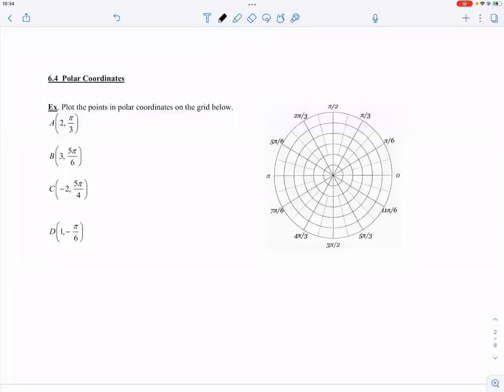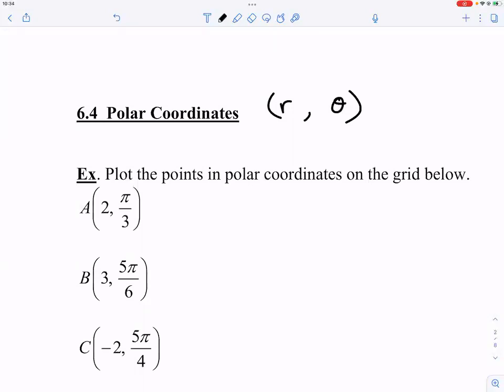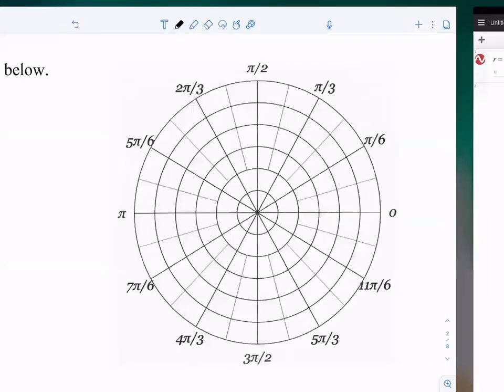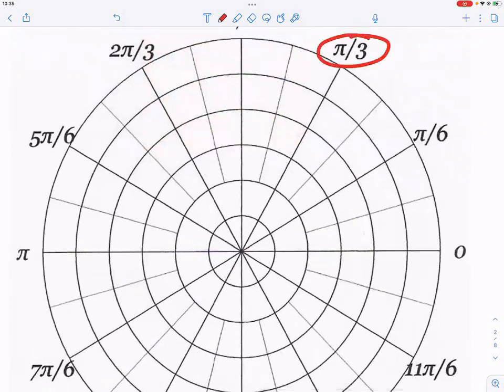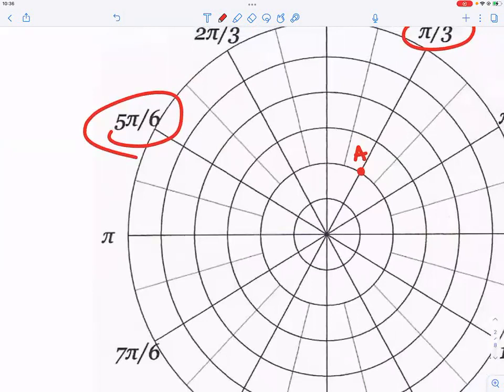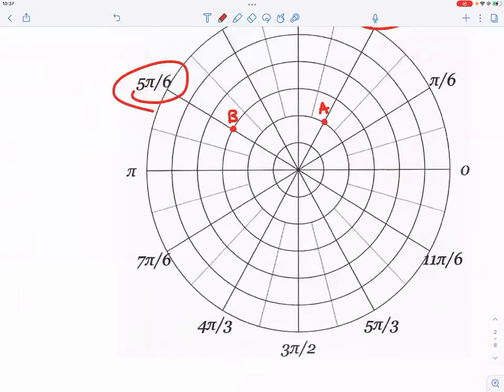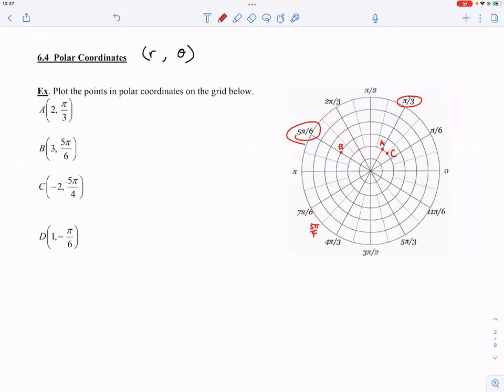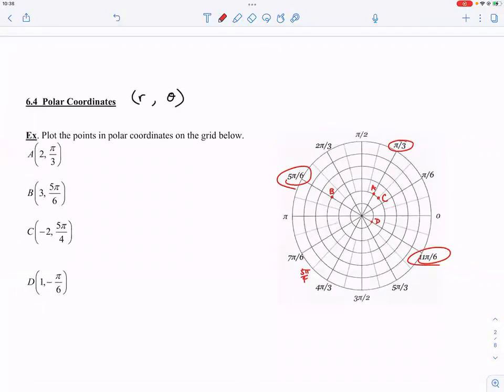[PreCal] Graphing Polar Coordinates (Unit 10 Lesson 1.2)